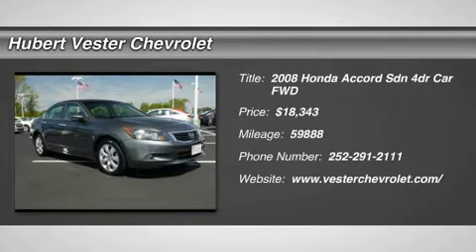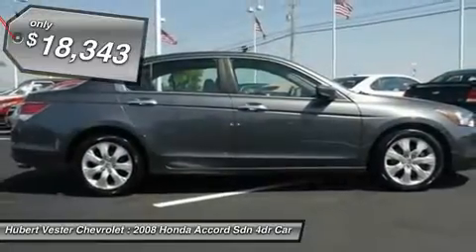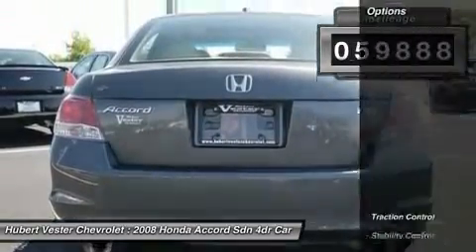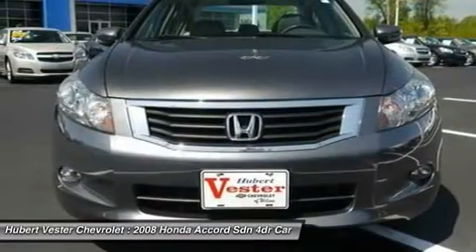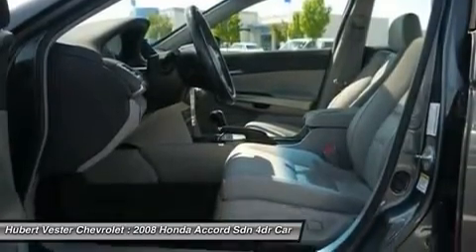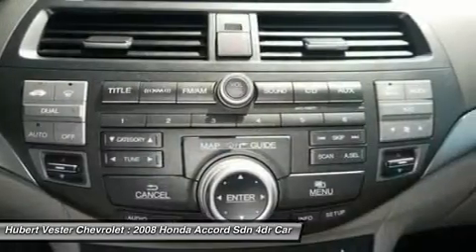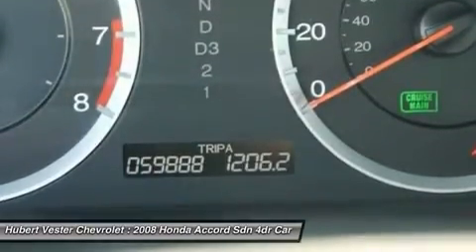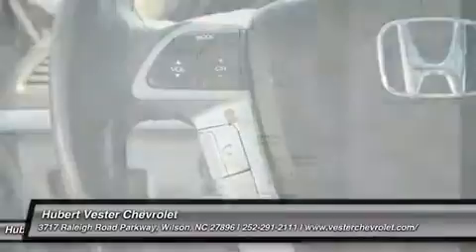2008 HONDA ACCORD SDN Wilson, NC CN9398A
2008 HONDA ACCORD SDN Wilson, NC
Stock# CN9398A

*1 OWNER*, *NAVIGATION* (NAVI/ GPS), carfax damage is only for $35.00 front lic. Plate bracket, CD PLAYER, DEALER SERVICED, FUEL EFFICIENT, HEATED SEATS, LEATHER SEATS, LOCAL TRADE, MULTI-POINT INSPECTED, NEW TIRES, NON-RENTAL, NON-SMOKER, and SUNROOF/MOONROOF. Put down the mouse because this gorgeous 2008 Honda Accord is the luxury car you've been hunting for. New Car Test Drive said,  ...By model range, powertrain choices and overall efficiency, the Honda Accord line-up surpasses everything in its class. Measured by holistic performance or overall refinement, the Accord is difficult to beat...  J.D. Power and Associates gave the 2008 Accord 4 out of 5 Power Circles for Overall Initial Quality Design. This Accord is fuel efficient, so you won't feel guilty during that daily commute. Hubert Vester Auto Group  Big enough to serve you, small enough to care .